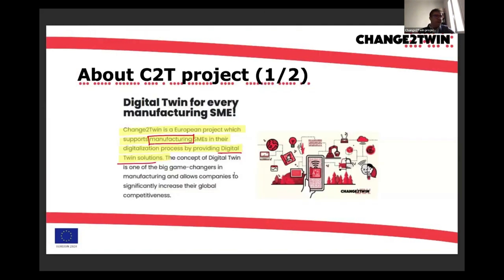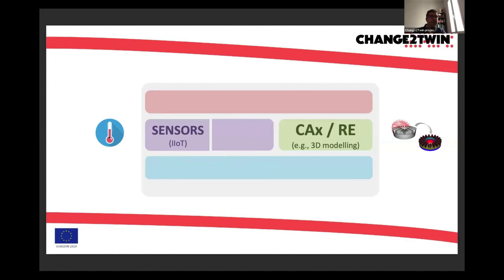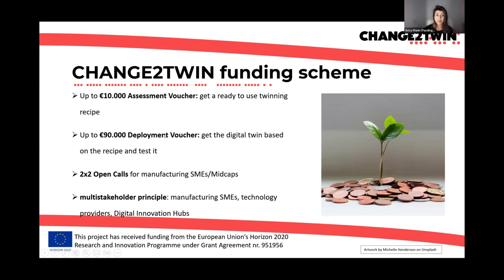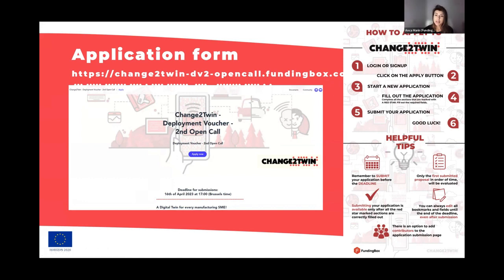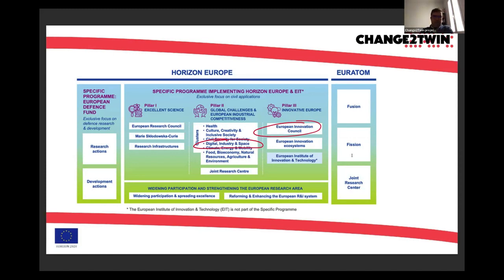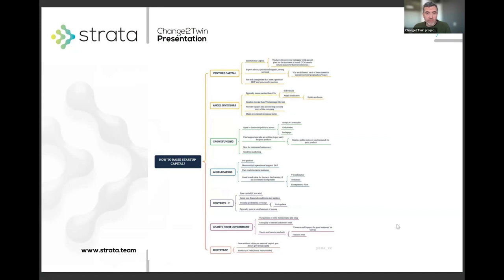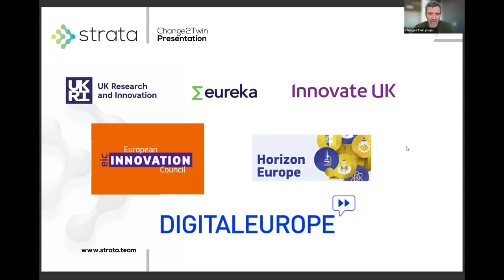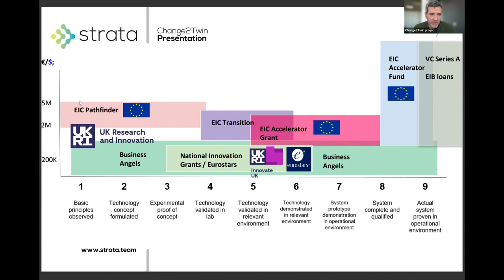Building Digital Twins: Technologies and Funding Opportunities in Change2Twin project and beyond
Are you an SME manufacturer and you want to introduce digital twins in your company?
In this video, we will show you how to get started with digital twin technology for your manufacturing business. We will explain what digital twins are, how they can be used to improve efficiency in the manufacturing process, and how to set up a digital twin system. We will also discuss the benefits and challenges of using digital twins and what you should consider before implementing this technology. Finally, we will provide some tips and tricks for getting the most out of your digital twin system. By the end of this video, you will have a better understanding of digital twin technology and how it can be used to make your manufacturing process more efficient.
Change2Twin provides funding for manufacturing SMEs and midcaps to create and deploy a digital twin. Change2Twin ambassador Josué Iglesias will tell you more the enabling technologies, Anca Marin, Change2Twin funding expert, provides information about how you can apply for our 90.000€ funding and our guest David Arias who is a founder and startup & funding advisor will give you tips for the period after the funding.
Learn from digitaltwinchampions and apply for Change2Twin funding & support programme until 16 April 2023